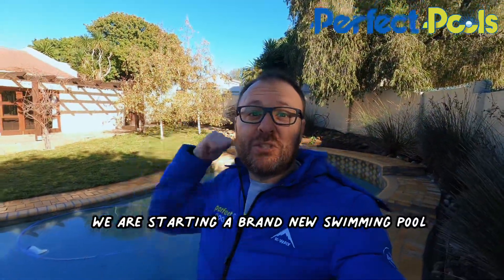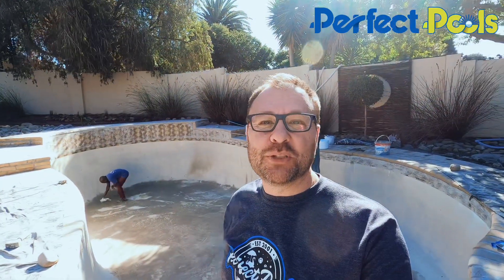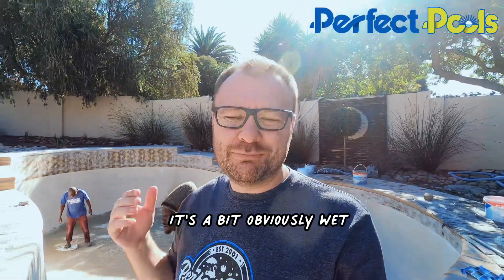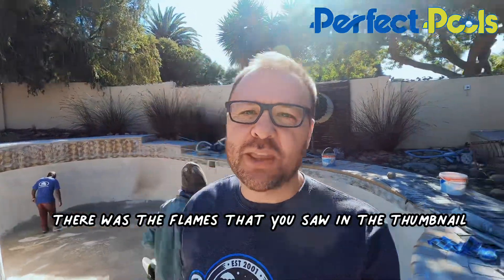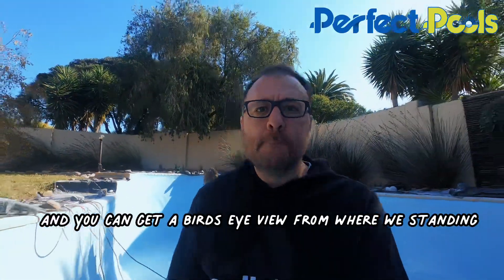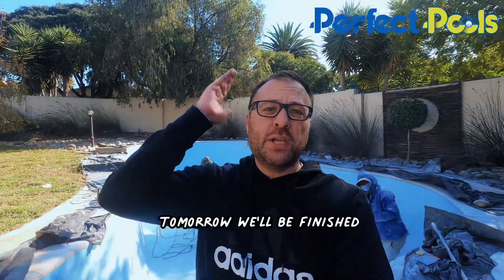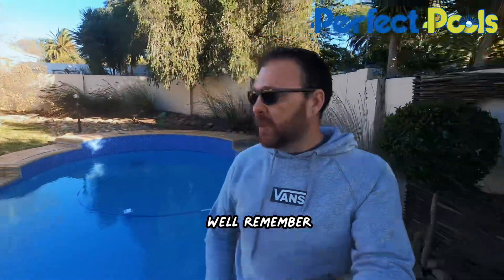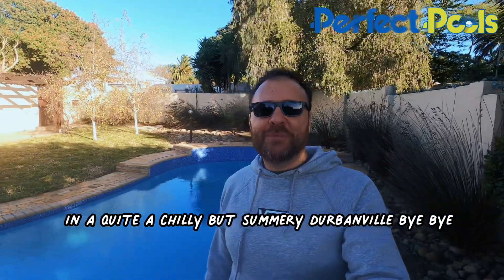Pool Fiberglass relining in Durbanville @perfectpools - By Perfect Pools